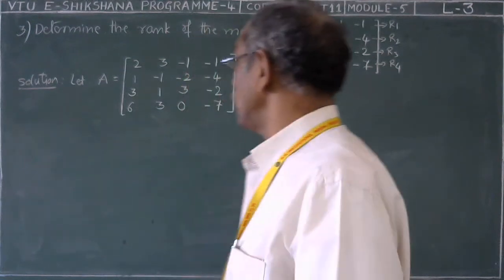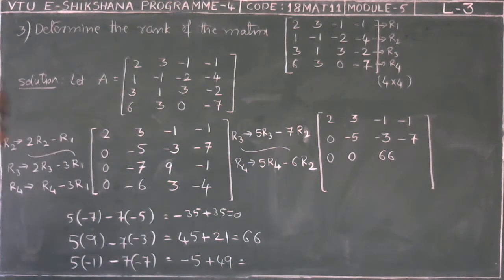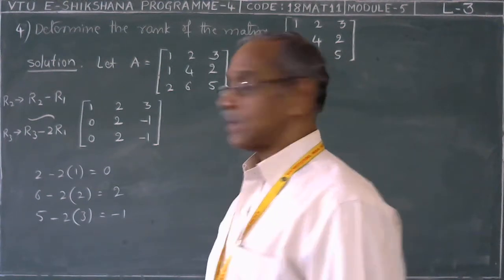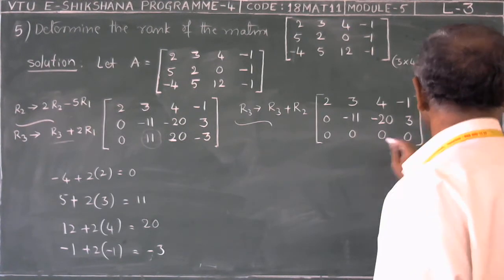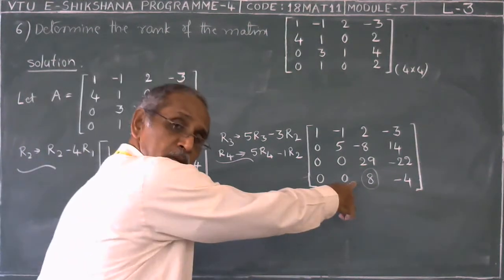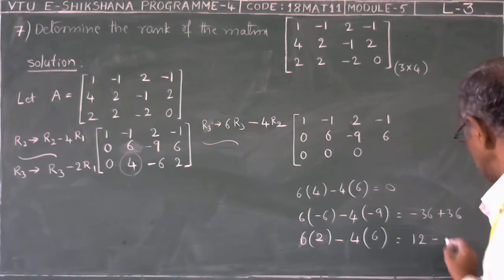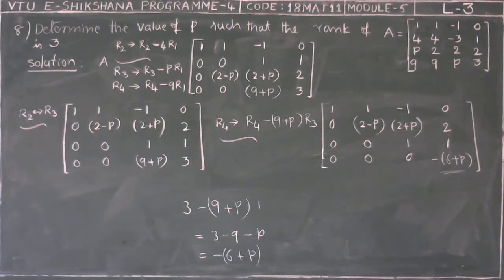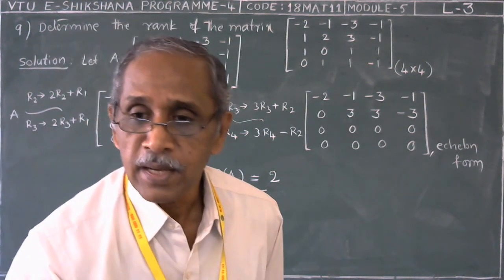Module 05 Lecture 03